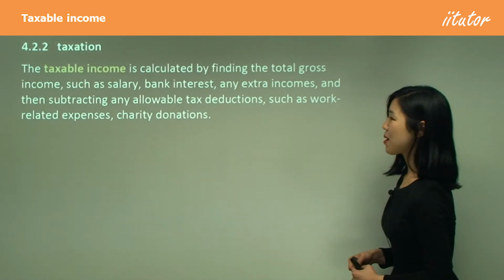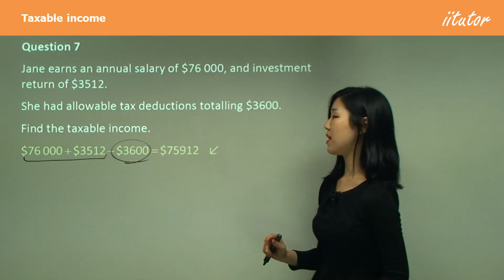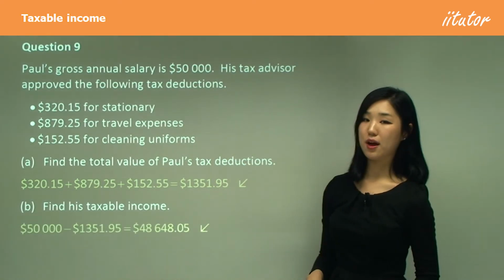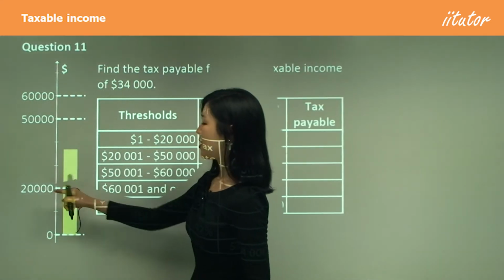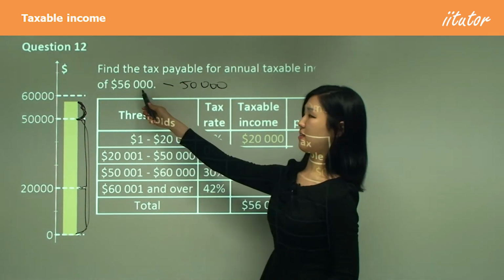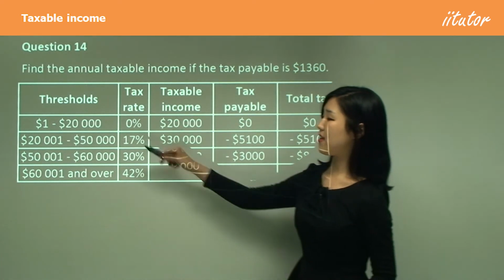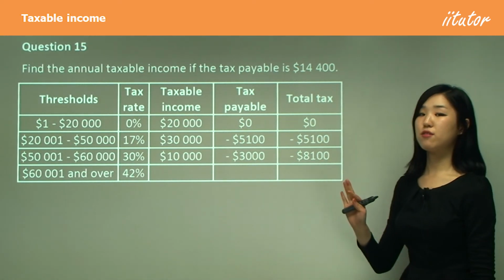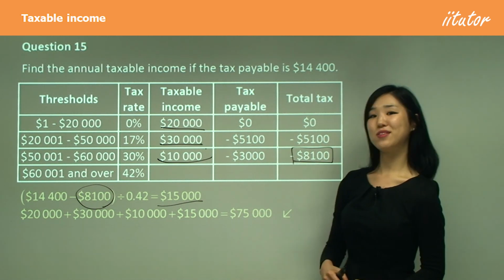💯 Taxable Income of Consumer Arithmetic Explained with Clear Examples. Watch this video!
Why download?

Taxable income refers to a person’s gross income (total income) minus any allowable deductions they might be eligible for.

In personal,
Taxable income formula = Total income - allowable deductions

In business,
Taxable Income Formula = Gross Sales – Cost of Goods Sold – Operating Expense – Interest Expense – Tax Deduction/ Credit